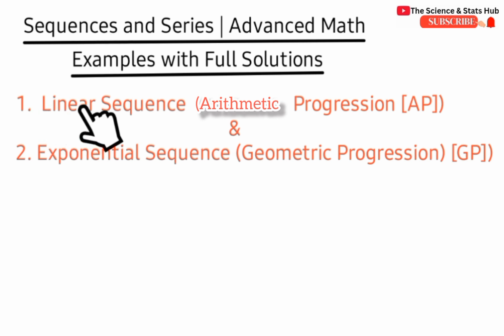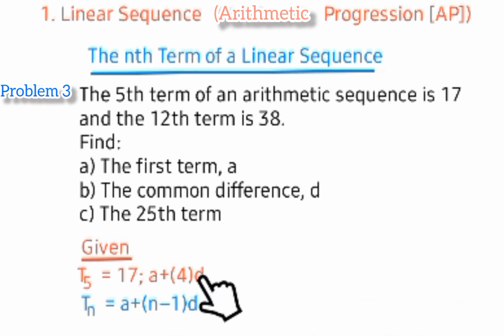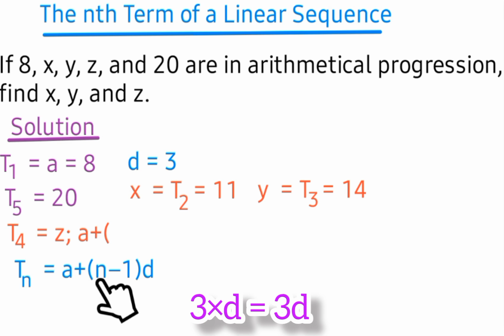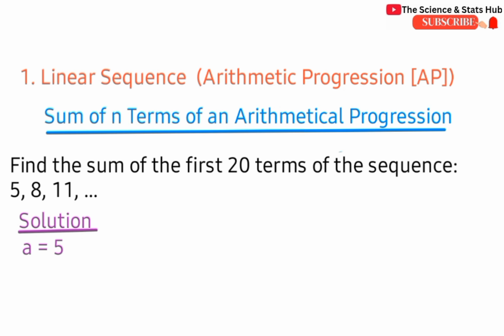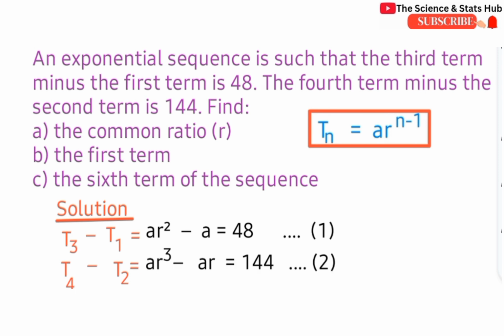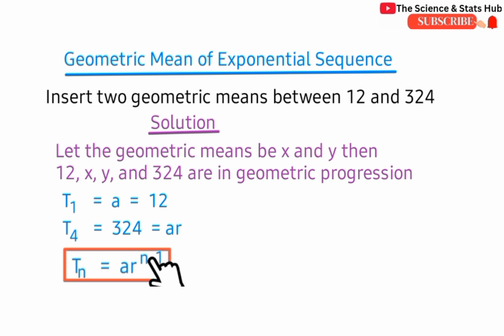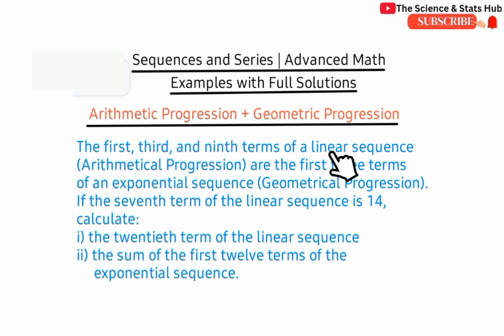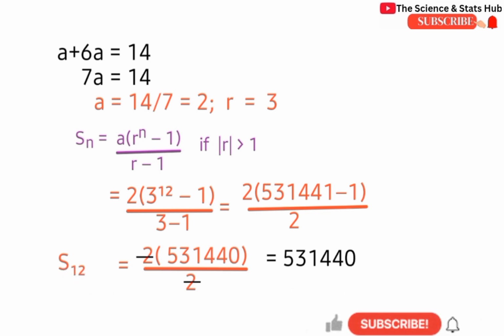Sequences and Series A level maths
Master Sequences and Series in Mathematics 🌍

In this powerful and easy-to-follow video, you’ll learn everything you need to know about Linear Sequences (Arithmetic Progressions – A.P) and Exponential Sequences (Geometric Progressions – G.P) — all with fully solved examples and real exam-style questions.

Whether you're a high school student, college learner, homeschool parent, or someone preparing for WAEC, JAMB, GCSE, A-Level, SAT, NECO, GCE, IGCSE, or NCEA exams, this video is your ultimate guide!

What You’ll Learn:

What is a sequence and a series?

Difference between Arithmetic and Geometric Progressions

How to derive and apply formulas for:

nth term of an A.P and G.P

Sum of n terms of an A.P and G.P

Real-life applications of sequences and series

How to handle mixed problems involving both sequences

Tips and tricks to score high in your math exams

Perfect for Learners In:

USA: SAT, ACT, AP Calculus, College Algebra

UK: GCSE, A-Level, Edexcel, Cambridge

Canada: Grade 9–12 Math, University Prep

Australia/New Zealand: Year 10–12, ATAR, NCEA

India: CBSE, ICSE, IIT-JEE Foundation

Nigeria: WAEC, JAMB, NECO, GCE, NAPTIP

South Africa: CAPS, NSC, IEB Exams

And many more international curricula!